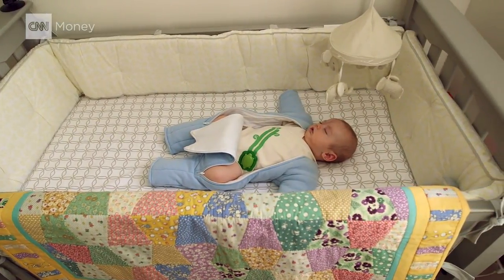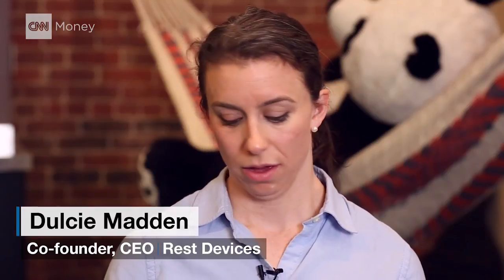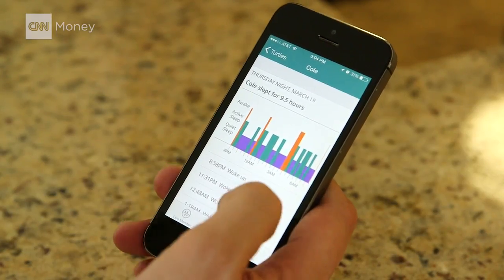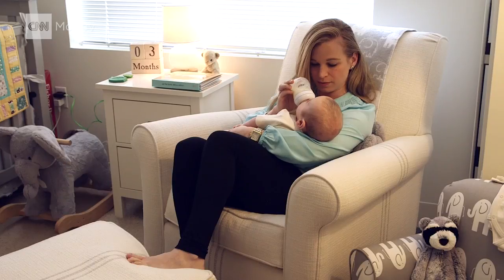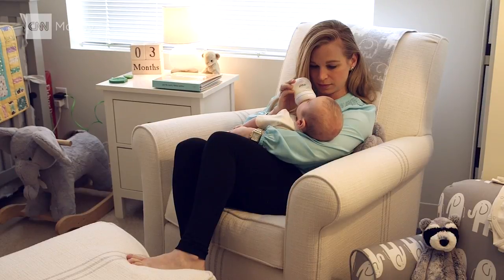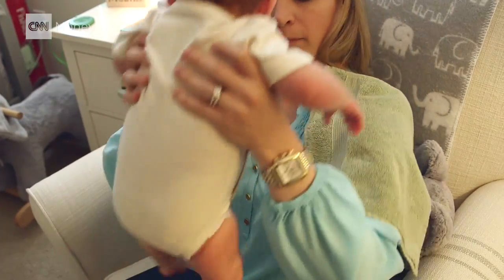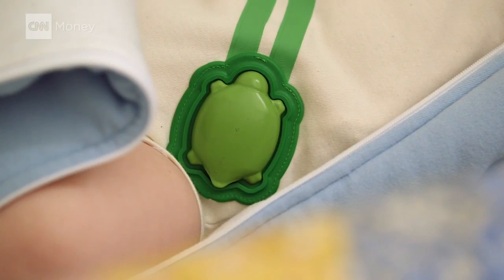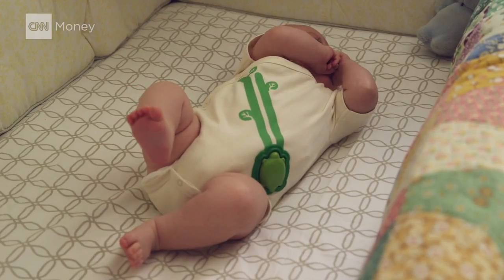Wearable tech for babies: Smart onesie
Mimo is a onesie with a built-in monitor that collects real time data about baby's breathing, temperature, sleep, body position and sends it to a smartphone.